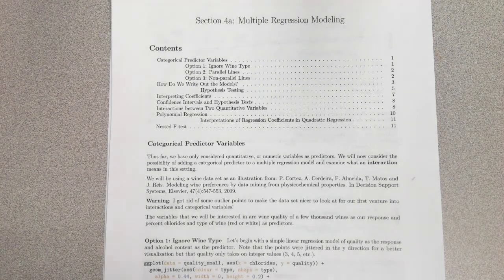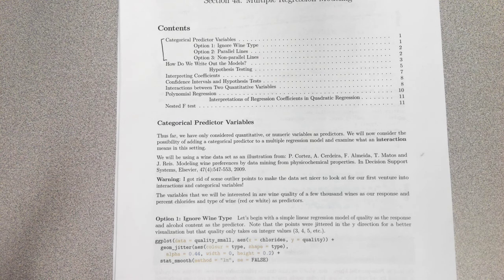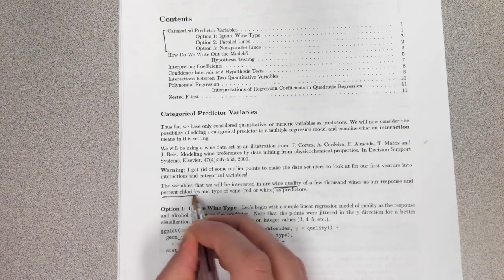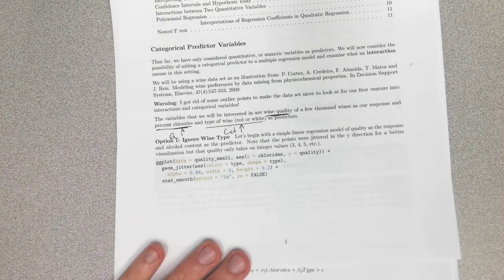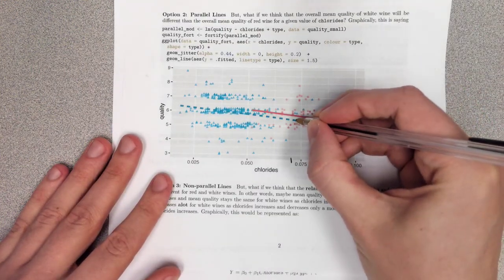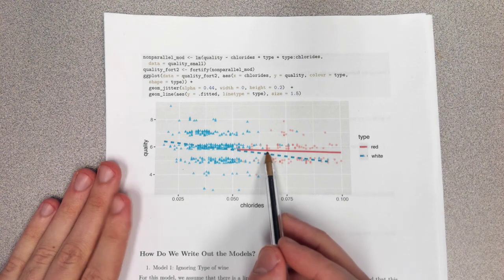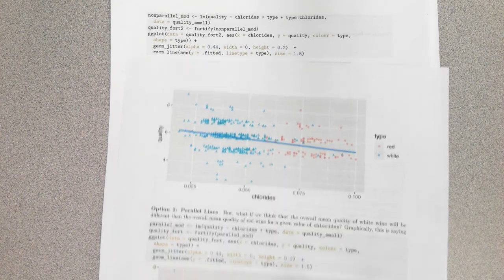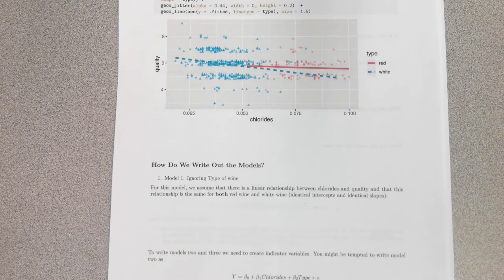STAT 213: Categorical Predictors Introduction